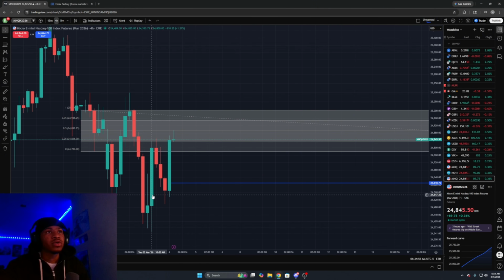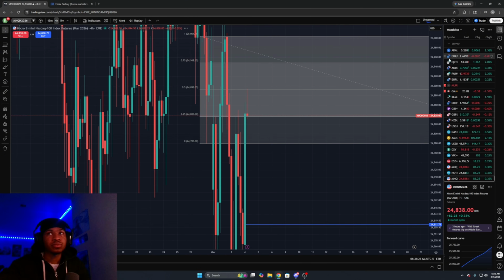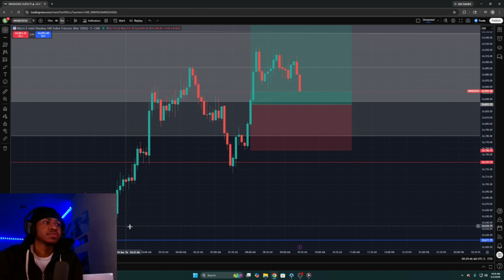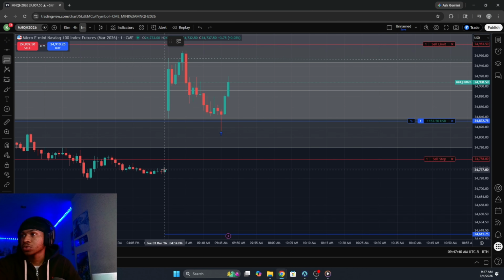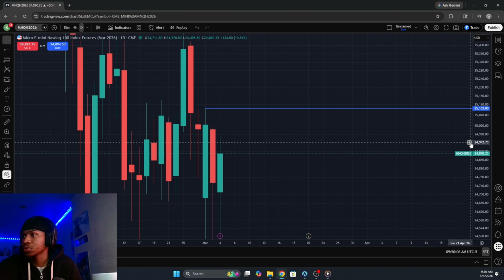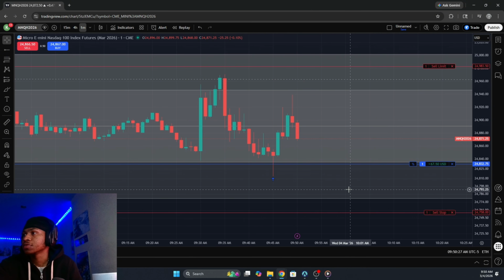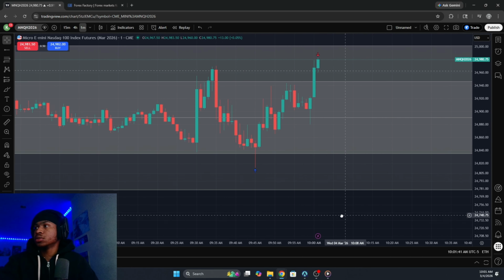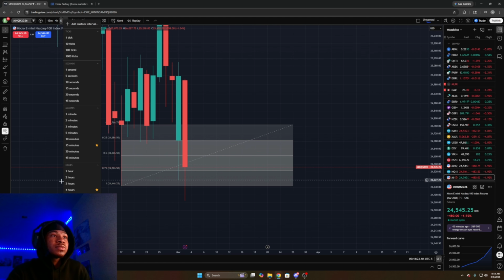I Didn’t Know This About Finding Daily Bias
GOD’S WILL BE DONE✝️